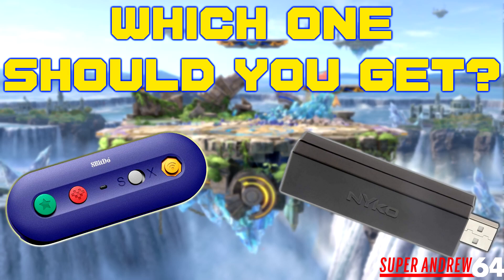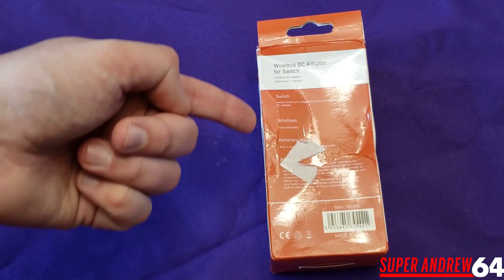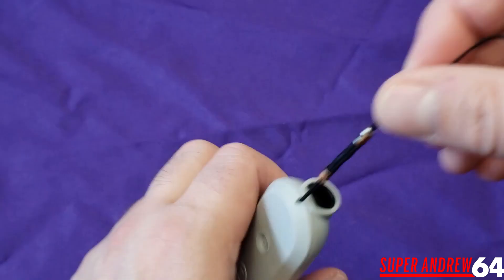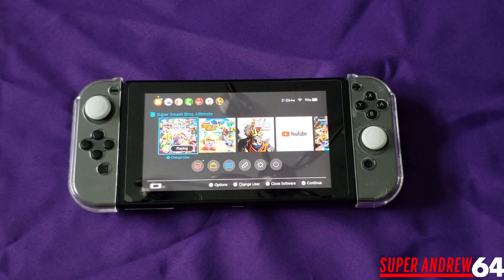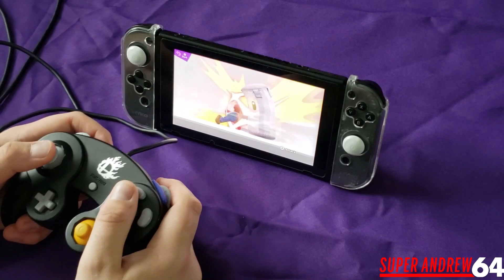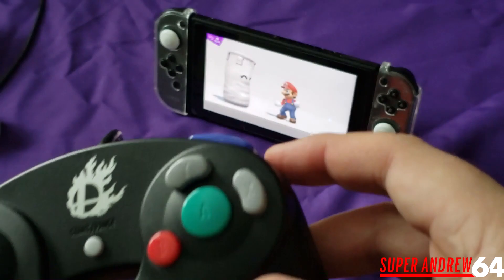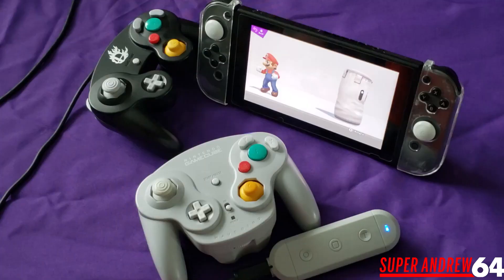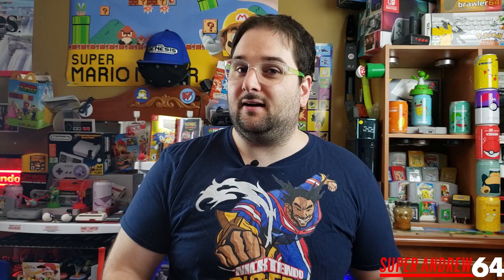JYS Wireless GameCube Adapter for Nintendo Switch Review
A new challenger approaches! I take a look at what appears to be a copy of the 8Bitdo Gbros wireless adapter. Is this copy better than the original or is the original still supreme? Find out in this video where I review the JYS Wireless GameCube Adapter for Nintendo Switch!

Timestamps:
0:00 Intro
0:54 Product overview
3:40 Setup and gameplay
7:05 Final thoughts